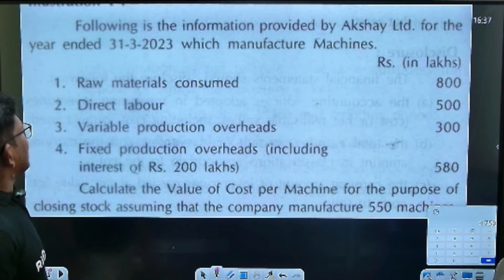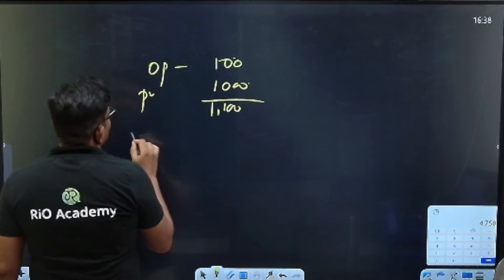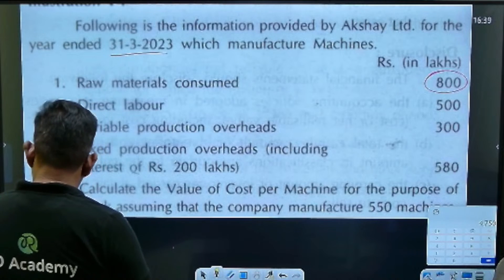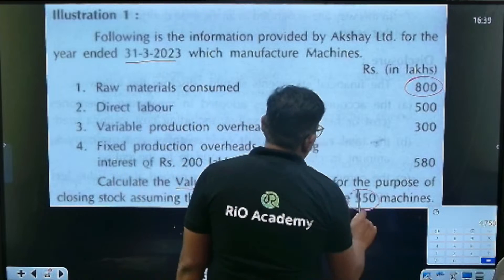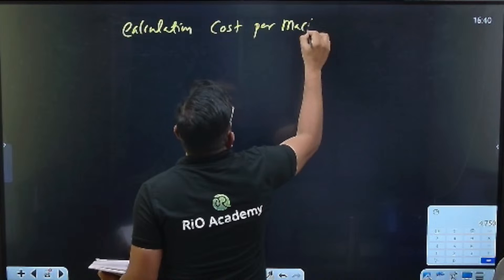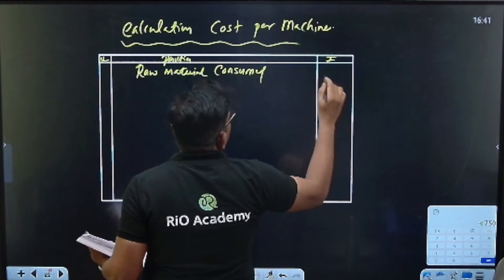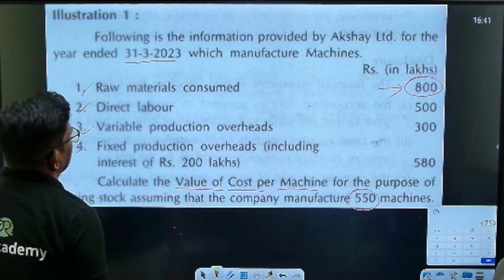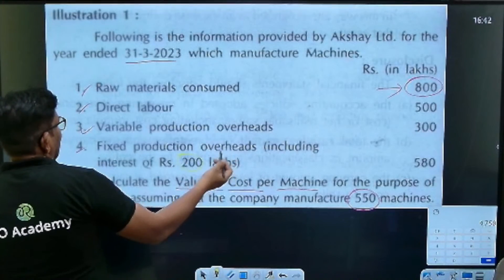B.Com 5th Semester NEP | Indian Accounting Standards | Inventory Ind AS-2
B.Com 5th Semester NEP | Indian Accounting Standards | Previous Under Accounting Standard for Items Appears In Final Statements

📌 You can enroll to Rio Academy Subscription and get the following benefits:
1.  Daily Live classes
2. Weekly conduct mock tests, guidance and more.
3. Dedicated DOUBT sessions
4. One Subscription, Unlimited Access to Live Online Classes and Videos
5. Real-time interaction with best-in-class teachers
6. You can ask doubts in live online classes
7. Download the videos & watch them offline